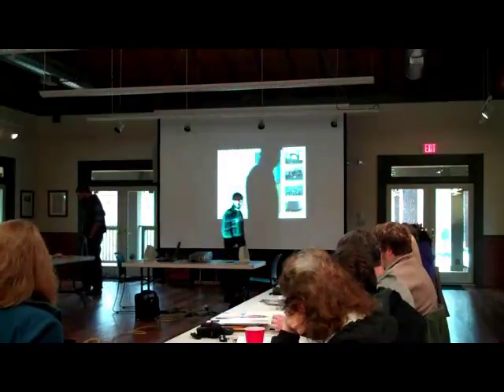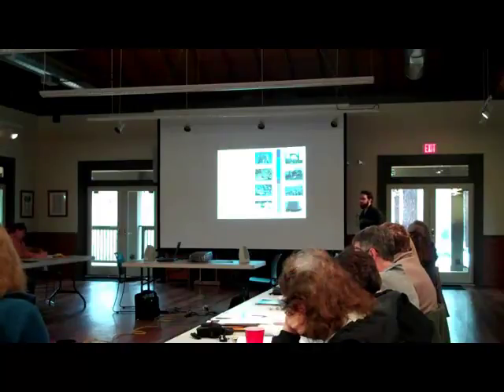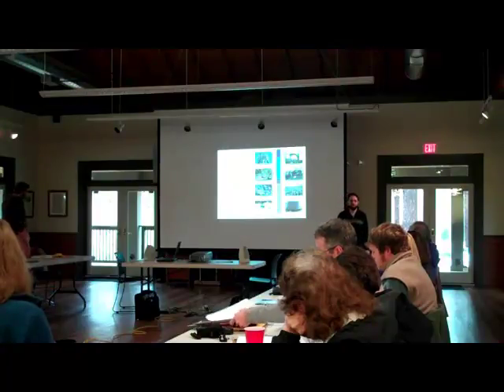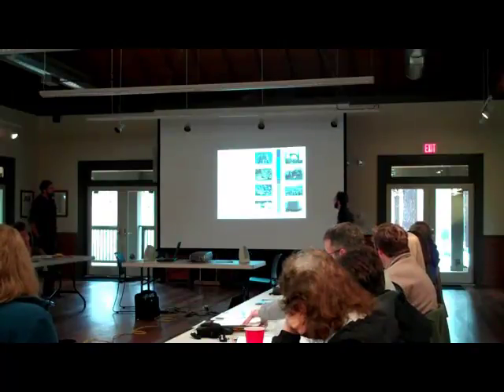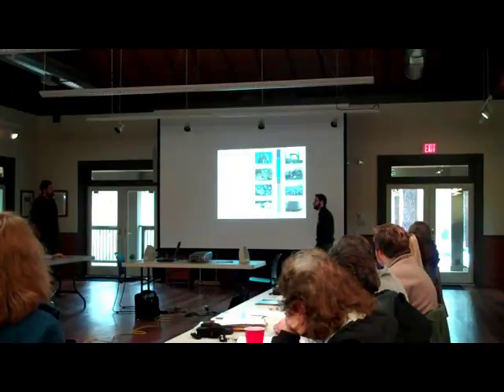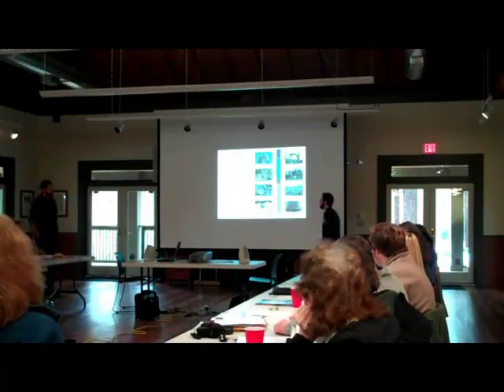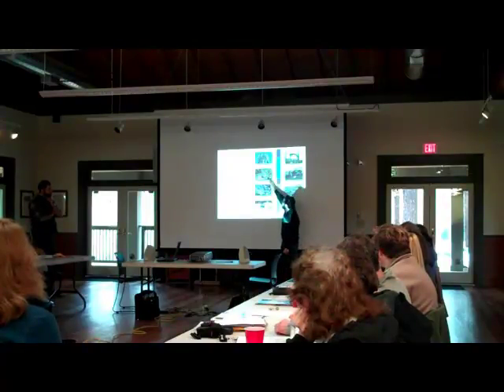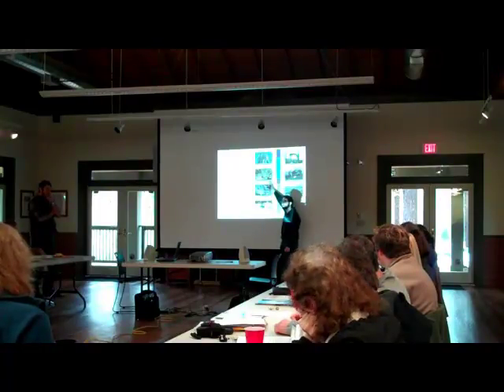2010 Envirothon Training II.mp4